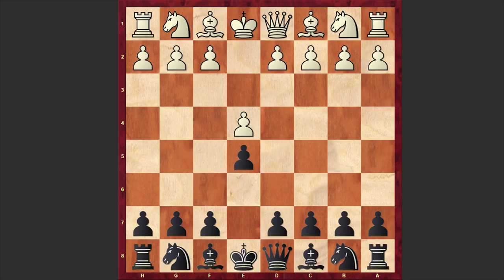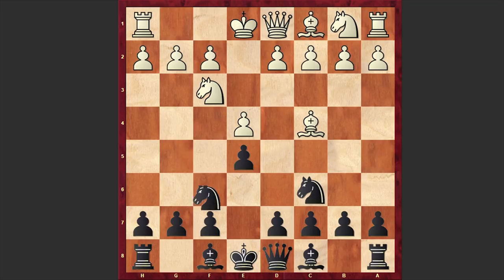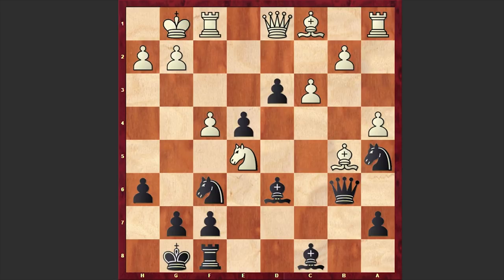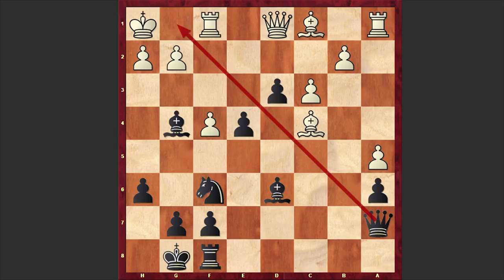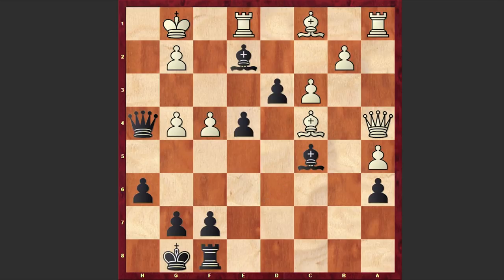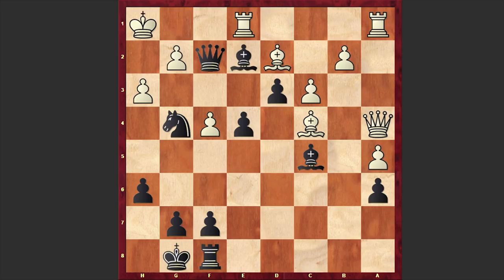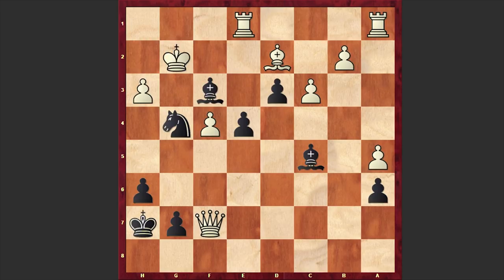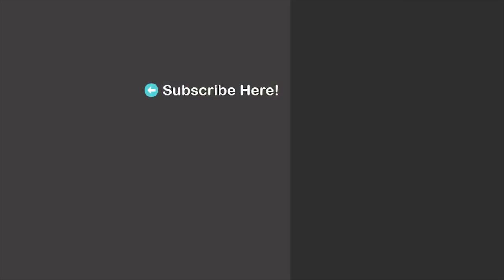Mikhail Chigorin Plays A Brilliant Game During A 10 Board Blindfold Simul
In this video I am analyzing a famous chess game played by Russian chess master Mikhail Chigorin against Arnold! This game was played during a blindfold 10-board simultaneous exhibition which Chigorin gave in 1885 in St. Petersburg. Despite the fact that the game was played during a chess simul, Chigorin demonstrates a high level game and with an accurate attack crushes his opponent! In the end Chigorin goes for a queen sacrifice which leads to a forced mate with minor pieces! In the end of the video as usual you can solve the daily puzzle!
Arnold vs Mikhail Chigorin
1885,  St Petersburg (10 board blindfold simul)
C59 Italian Game: Two Knights Defense, Polerio Defense, Göring Variation
1. e4 e5 2. Nf3 Nc6 3. Bc4 Nf6 4. Ng5 d5 5. exd5 Na5 6. Bb5+ c6 7. dxc6 bxc6 8.Be2 h6 9. Nf3 e4 10. Ne5 Qc7 11. f4 Bd6 12. d4 O-O 13. O-O c5 14. c3 Rb8 15.Na3 cxd4 16. Nb5 Rxb5 17. Bxb5 Qb6 18. a4 d3+ 19. Kh1 a6 20. Nc4 Nxc4 21. Bxc4 Bg4 22. a5 Qa7 23. Qa4 Be2 24. Re1 Ng4 25. h3 Qf2 26. Bd2 Bc5 27. Bxf7+ Rxf7 28. Qe8+ Kh7 29. Qxf7 Qxg2+ 30. Kxg2 Bf3+ 31. Kf1 Nh2#
0-1